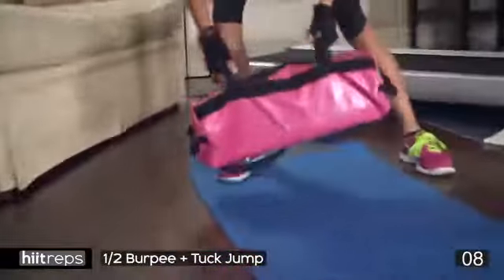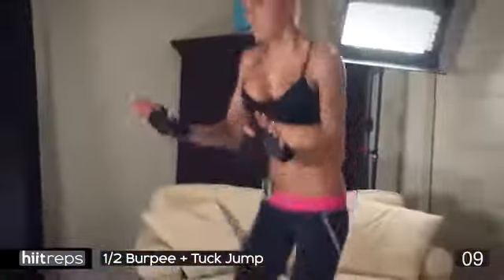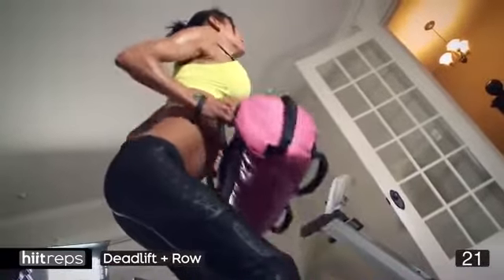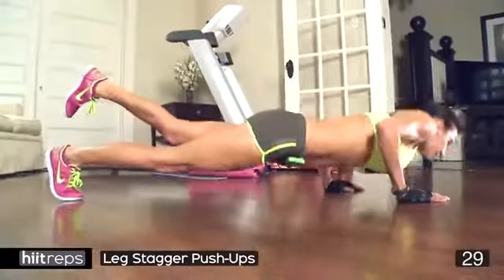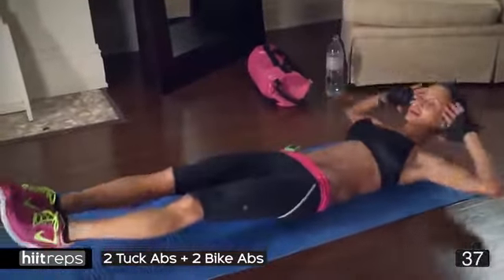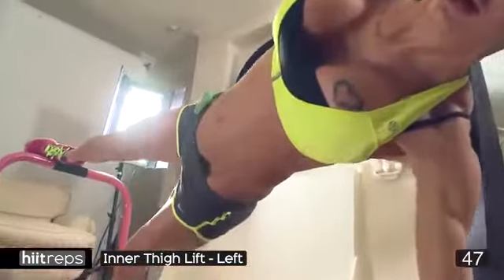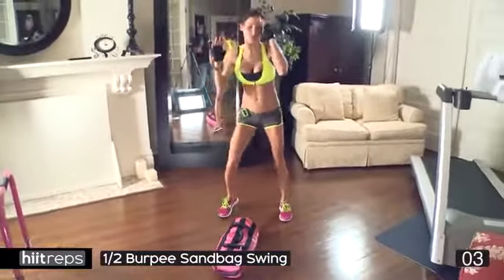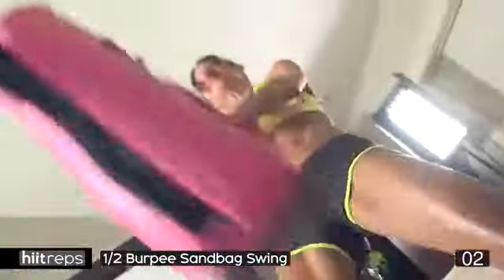Butt And Gut Workout HiitReps #2